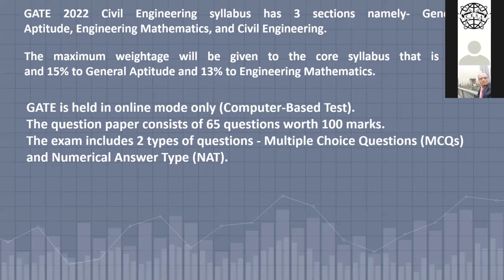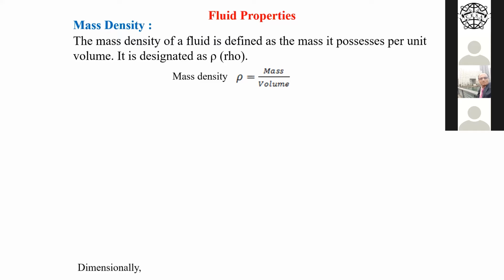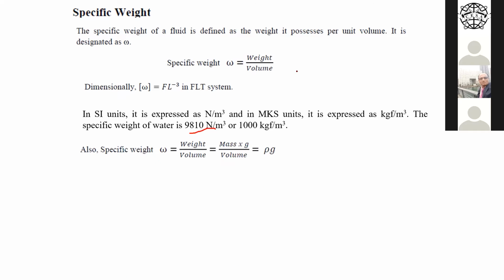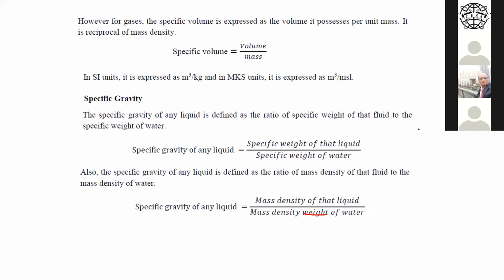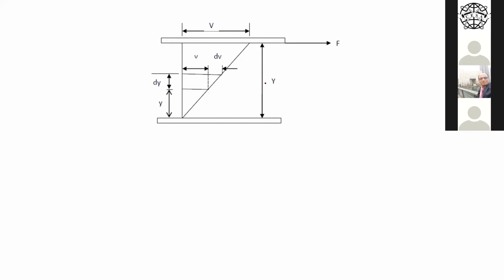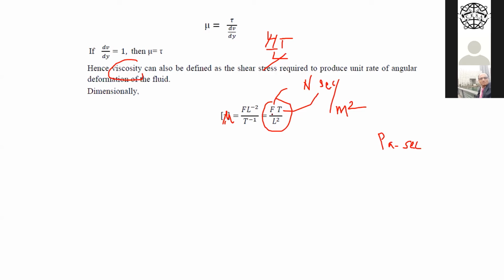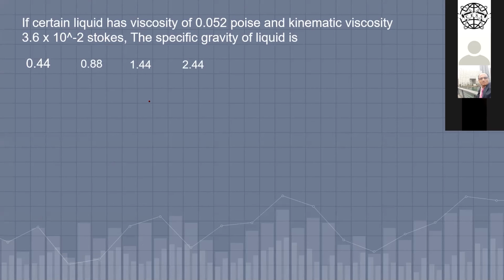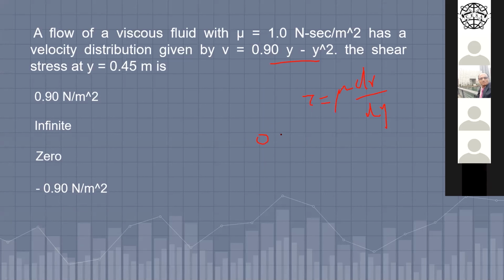CESA GATE 2022 FM & Hydraulics explained by DR. R .S . Shreedhar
Day 2 of GATE classes , FM & Hydraulics explained by DR. R .S . Shreedhar
GATE academy powered by civil engineering software academy
The only institute for the civil engineers by the civil engineers